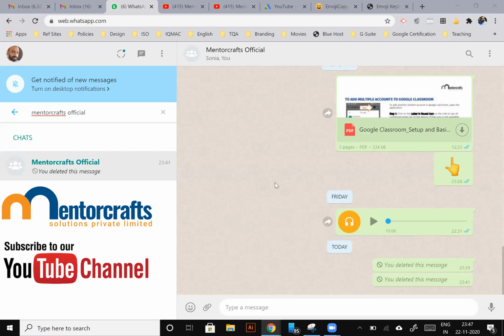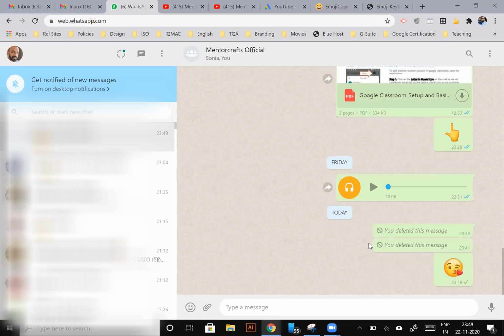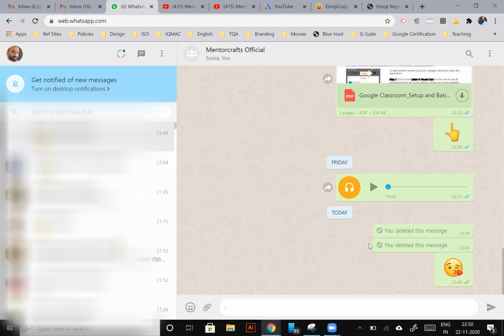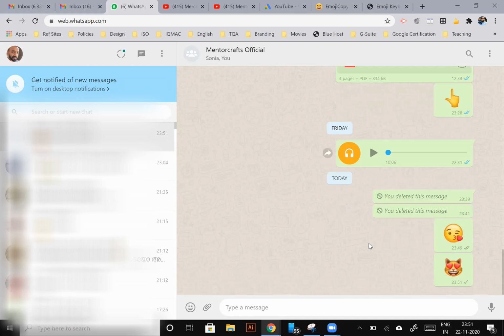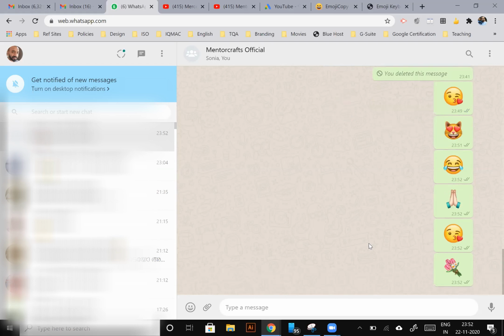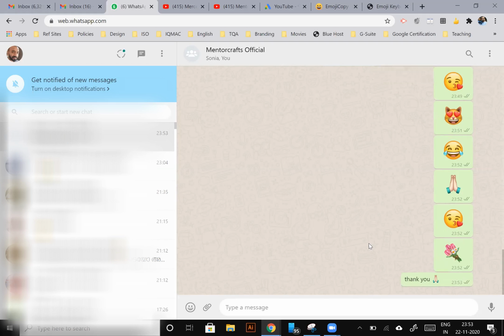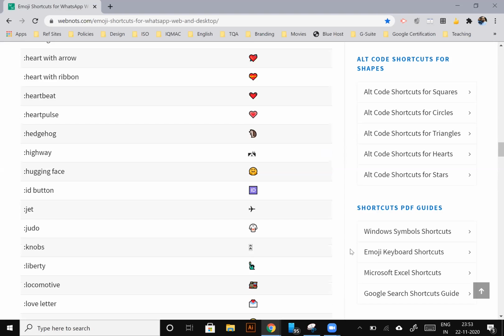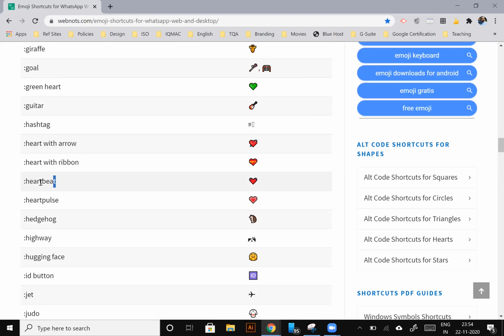WhatsApp Web Insert Emoji Using Keyboard Shortcuts - WhatsApp Tips and Tricks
This video explains how to insert emojis in WhatsApp Web chats using keyboard shortcuts. It is quite easy to insert emojis using WhatsApp mobile application but on WhatsApp Web, you need to use mouse to select your emojis of you choice. This video teaches you how to use keyboard shortcuts instead of mouse to insert emojis or smilies in whatsapp web.